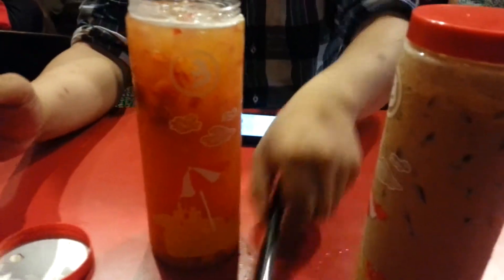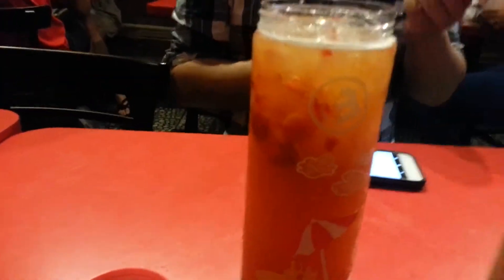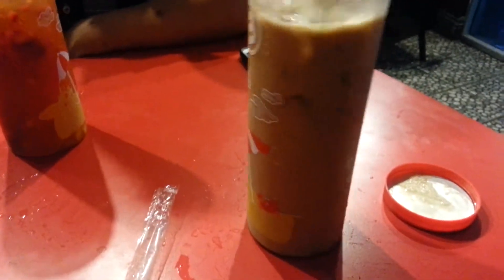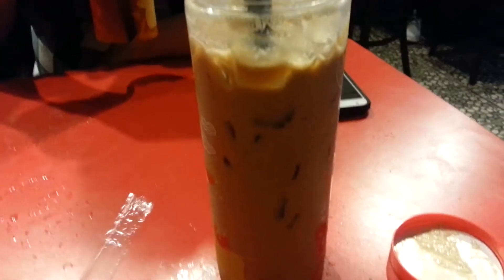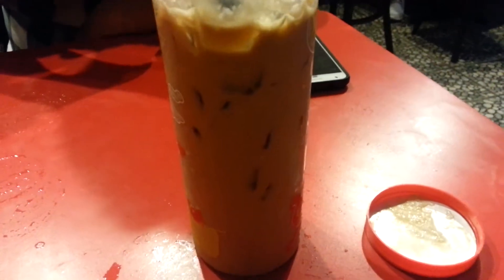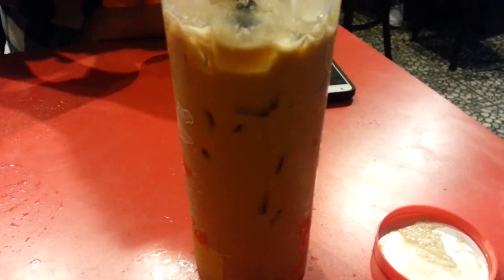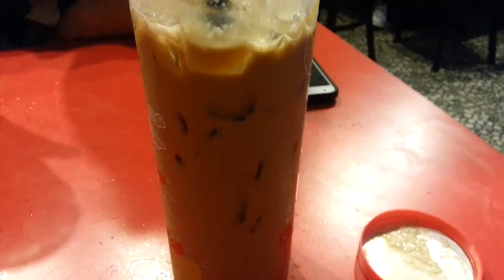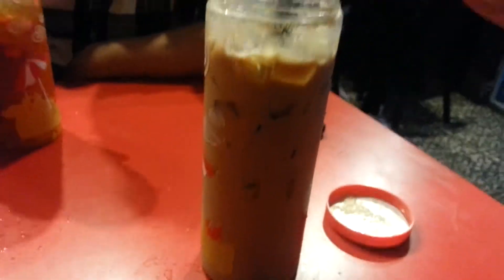Brick Tea, Awesome Yummy Food Video, How to Eat, Delicious and Fun, Food Coma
Brick Tea
W. Garvey Monteray Park, Ca
Awesome Food Video, Yummy and Delicious, Top Eats, How to eat

Top place to eat

Awesome Food Video Review